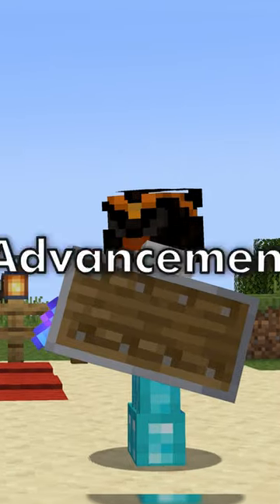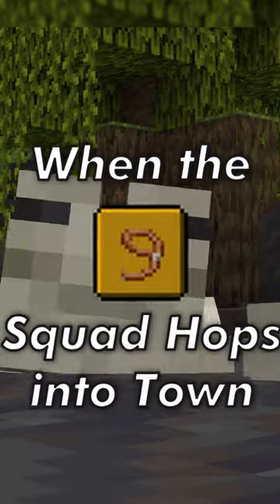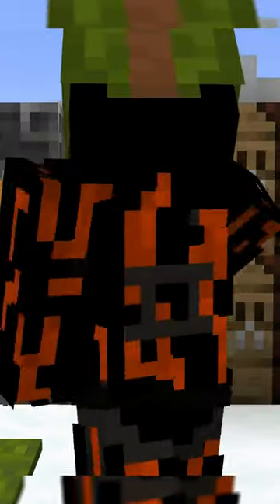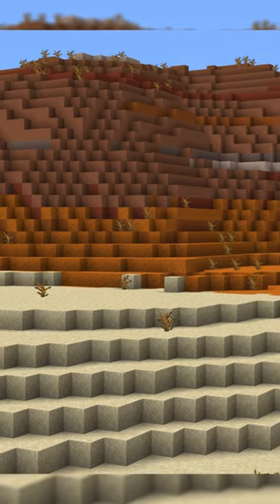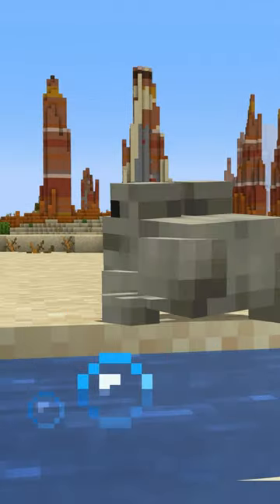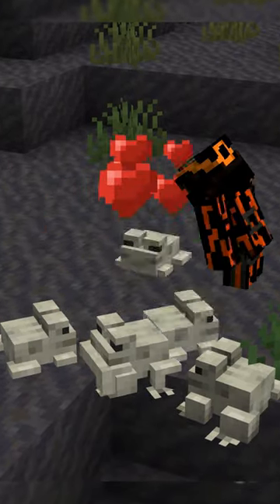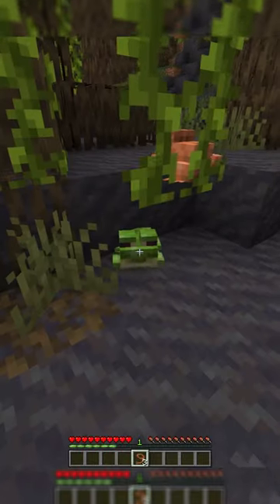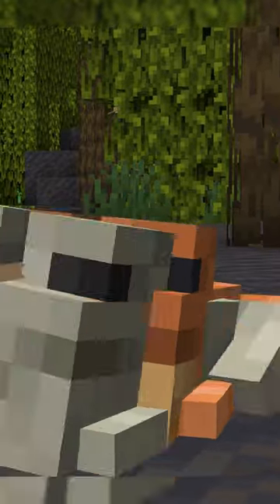Advancement Guide - When the Squad Hops into Town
Welcome to the Minecraft Advancement Guide where I teach YOU how to complete every advancement in the game.

The Advancement Guide is in NO WAY, shape, or form related to MOJANG. The Advancement Guide serves as an entertainment-oriented series that doubles as tutorials on how to complete every advancement in Minecraft.

The Minecraft Advancement Guide is Shorts Series that merges entertainment and teaching in the wonderful world of the block game, Minecraft. Alongside you, the viewer, we explore the various aspects of the game and overcome the many challenges we may face.